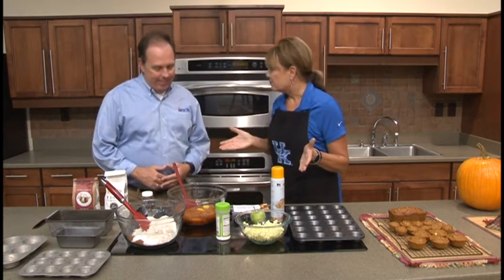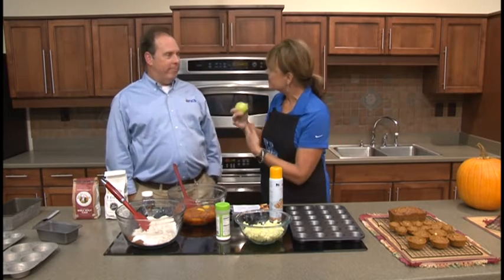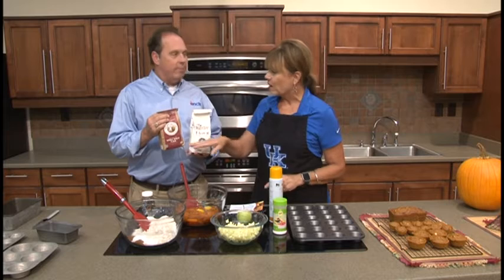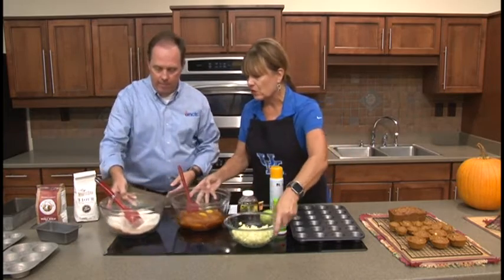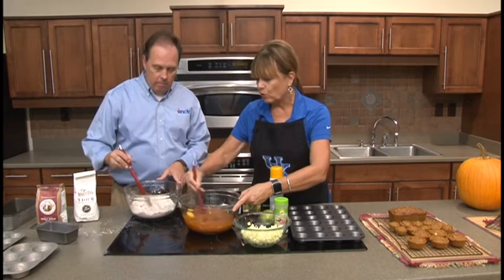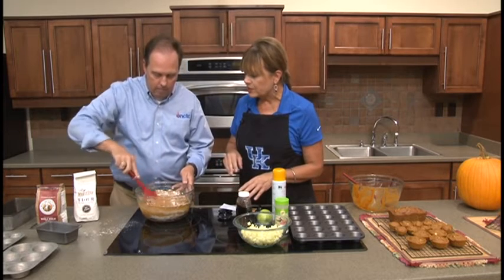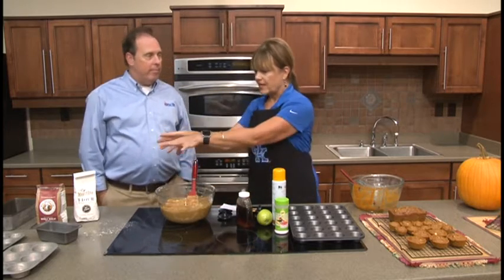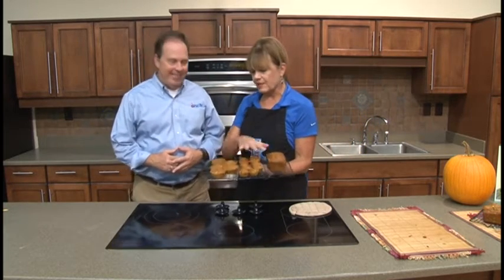PumpkinAppleMuffins2018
This week on NCTV, Janet Johnson shows us how to make a tasty treat combining pumpkins and apples!